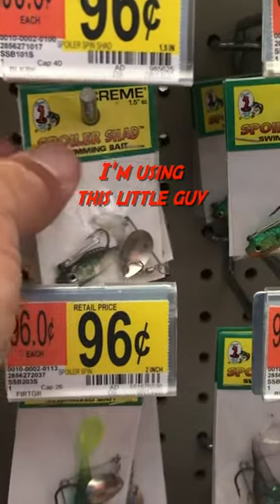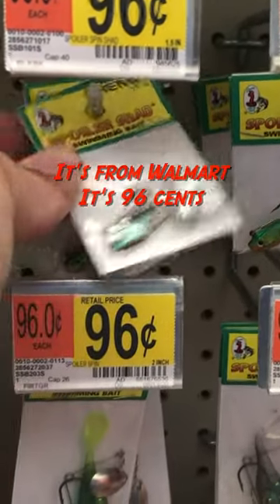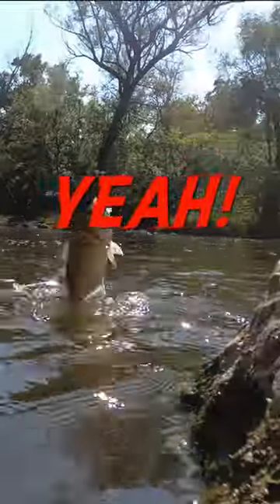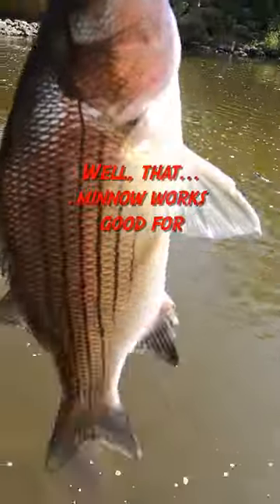$0.96 Cent White Bass 💵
This is a part of the video "96 Cent Lure CRUSHES EVERYTHING - PB WALLEYE & WHITE BASS"  where I was fishing for different species of fish with a lure that cost me 96 cents at Walmart. This lure is called the spoiler shad swim bait. It caught some nice white bass, that's for sure.

Here's a fishing short, or spoiler shad fishing T Fish shorts video where I used a 96 cents lure from Walmart to catch white bass.

This video is a Wisconsin fishing video from the fall of 2021.